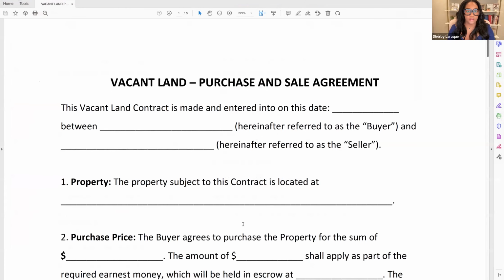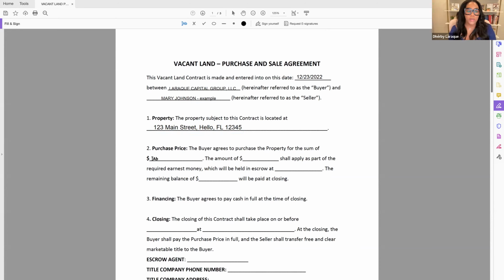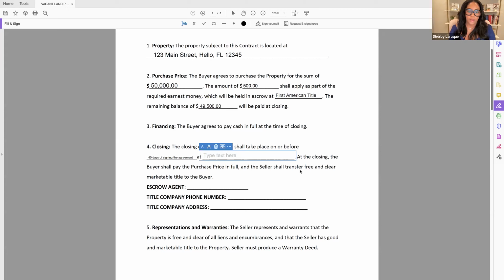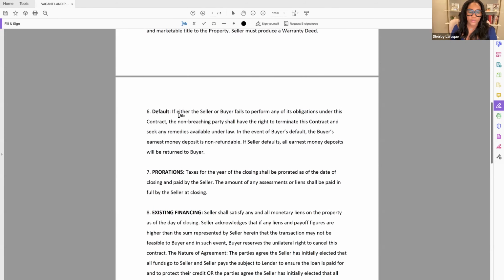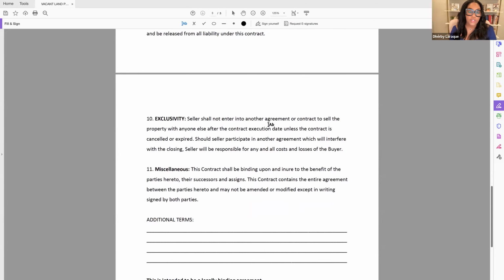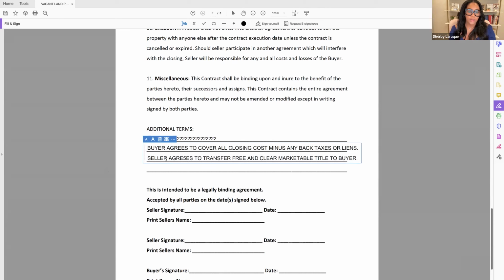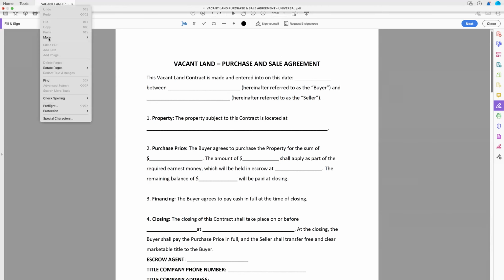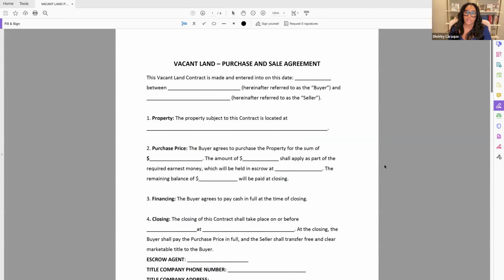How To Fill Out A Universal Vacant Land Contract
In this video, I show you how you can fill out a Universal Vacant land Contract for any state.